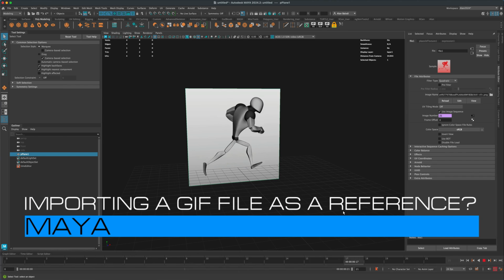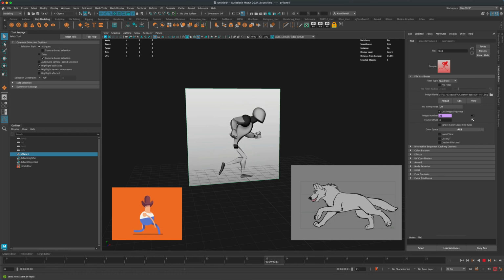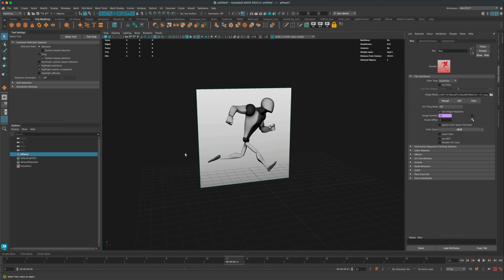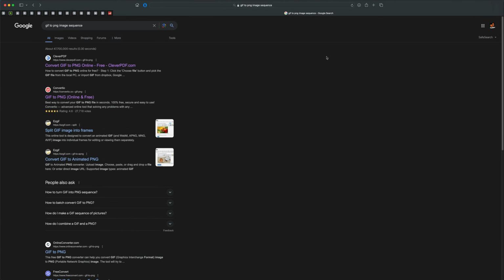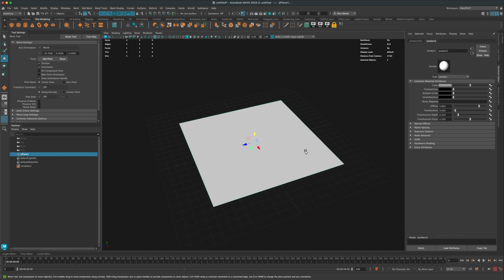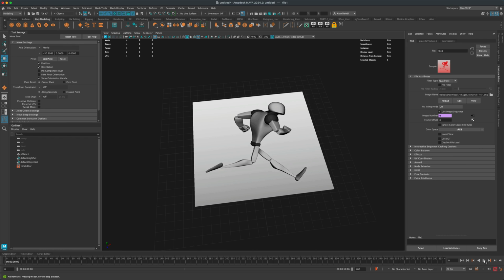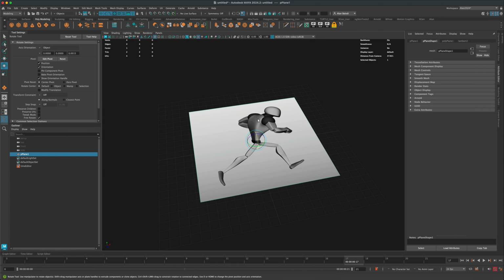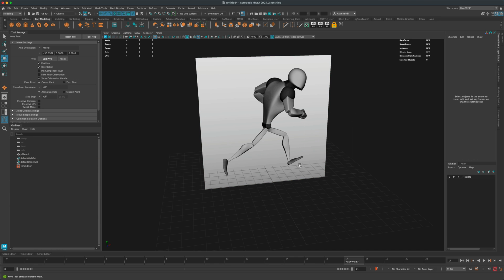How Can I use GIF files as a Reference in Maya? (Tips/Tricks)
Once in a while you might want to use a GIF animation file as a reference for your 3d character animation. You can set it up in such a way where you can pose your character frame by frame matching the reference. Let me show you how in this short video.